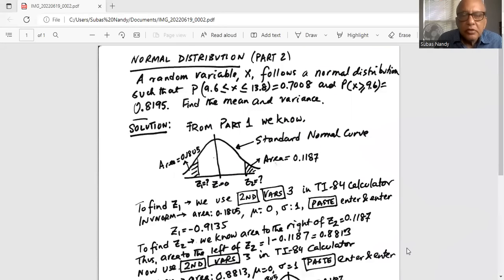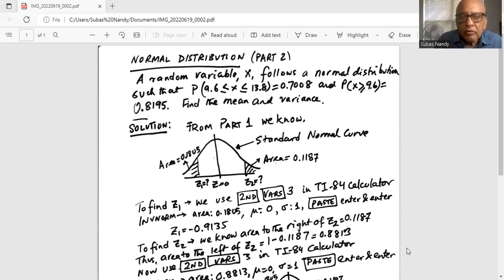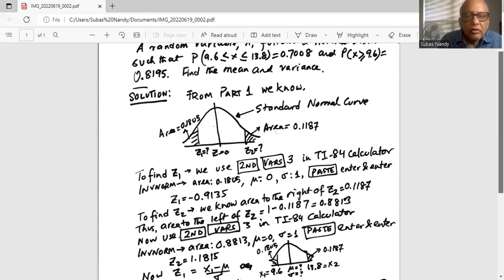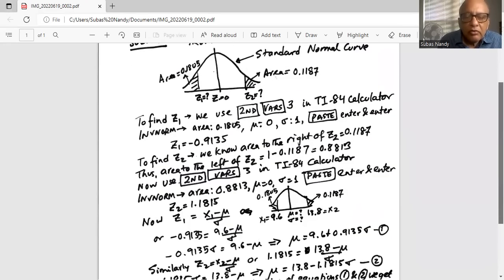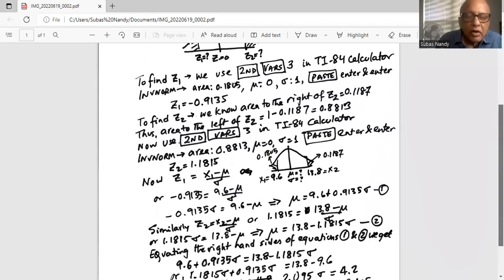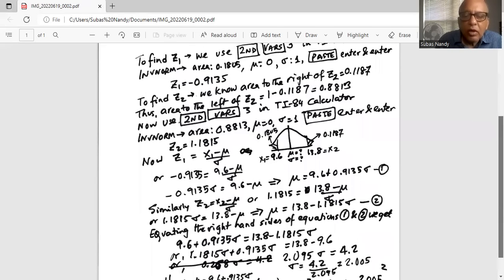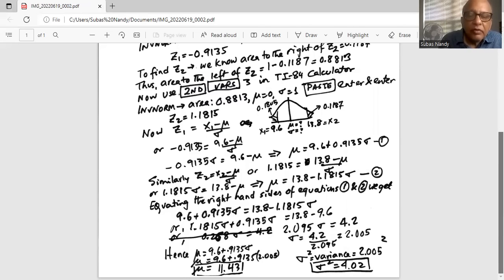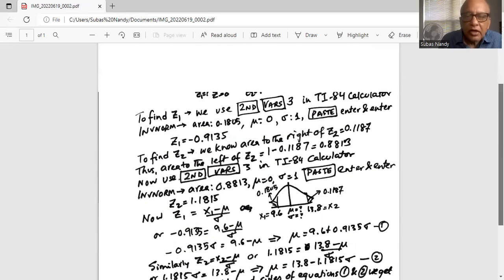Normal curve - area under the curve - 2